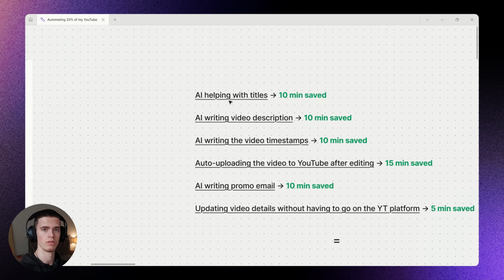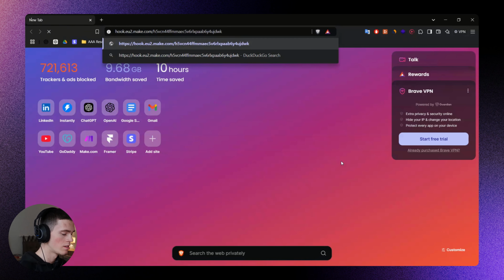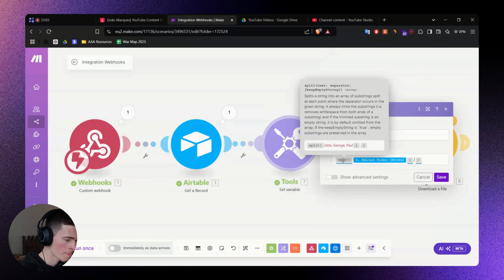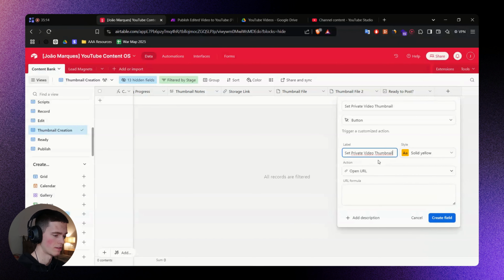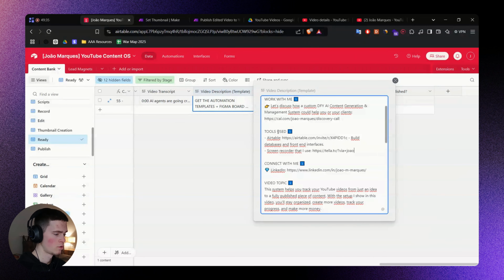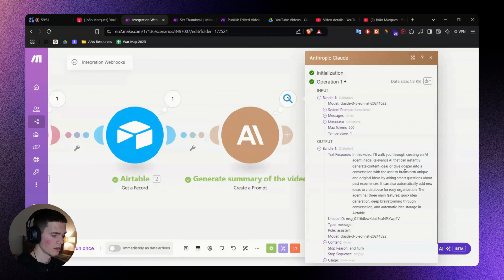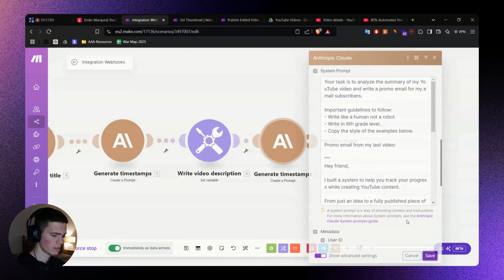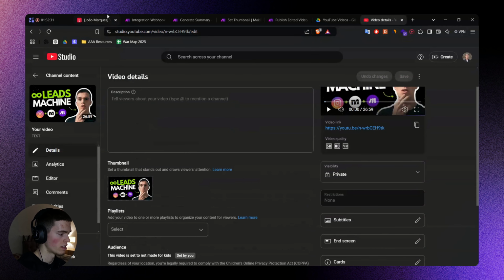Automate Your YouTube Post Production Tasks With AI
GET THE AUTOMATION TEMPLATES + FIGMA BOARD HERE FOR FREE ⤵️

👉 Want a custom AI Content Engine for you or your clients?

TOOLS USED ⤵️
Airtable - Build databases and front end interfaces.
Make - Build awesome systems by connecting different software together.

VIDEO TOPIC ⤵️
In this video, I'll walk you through how I automated of my YouTube post-production process using Airtable and Make.com. I show you step-by-step how to build automations that handle tasks like automatically uploading private videos to YouTube, setting thumbnails, generating titles, descriptions, timestamps, and promo emails using AI. This system saves multiple hours every month by eliminating repetitive post-production tasks.

Hi, I'm João! Over the past 1.5 years, I've been diving deep into how to grow and scale businesses using AI Automations and Systems.

I've noticed that many people on YouTube showcase the systems they've built but rarely reveal the behind-the-scenes magic. So this channel is all about fully breaking down real systems that actually work, so you can learn how to implement them yourself.

I hope you find my videos valuable.

0:00 Intro
0:25 Project Overview
0:43 Automation Features
1:17 Time Savings
2:20 Prerequisites
3:04 Airtable System Overview
4:27 Implementation Setup
5:09 Video Upload Automation
23:03 Thumbnail Automation
29:49 Video Summary Generation
41:35 Title Generation
43:29 Timestamp Generation
45:13 Video Description
48:29 Promo Email Generation
53:29 Update Video Details Automation
59:30 Final Thoughts